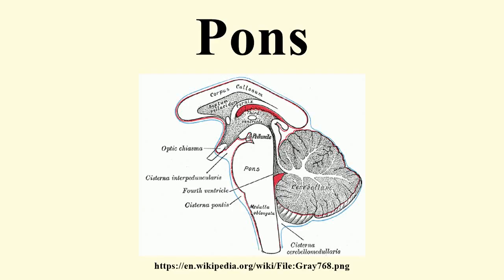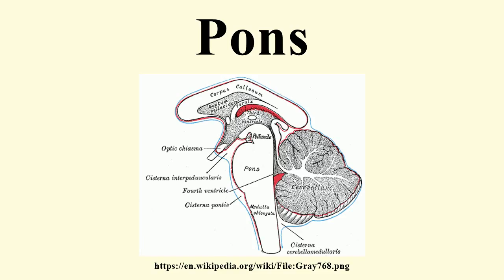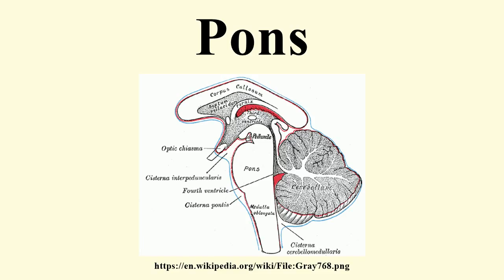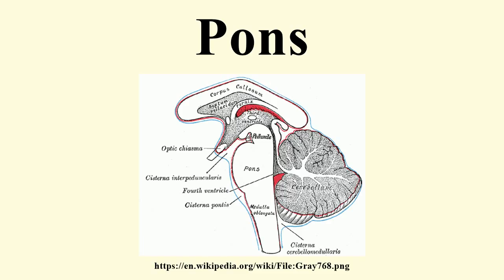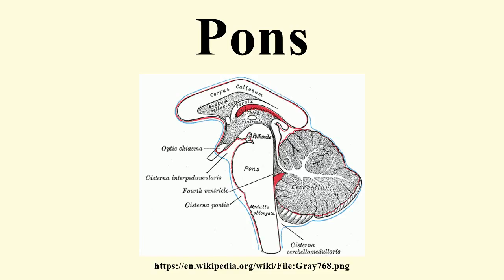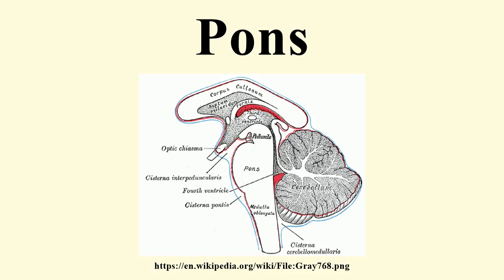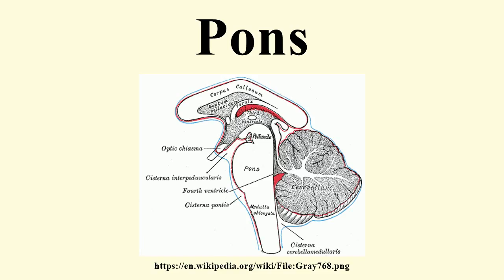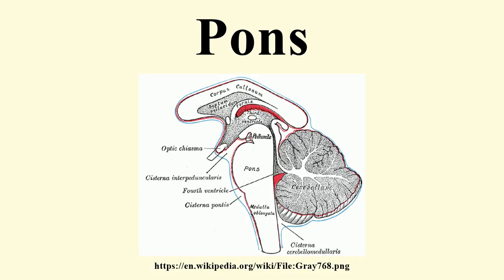Pons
Image-Copyright-Info
Image-Copyright-Info